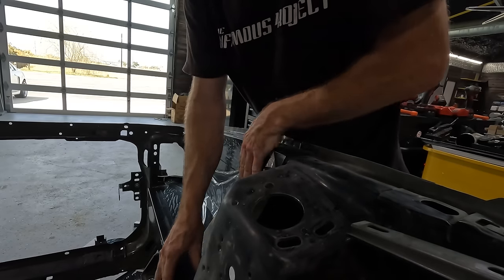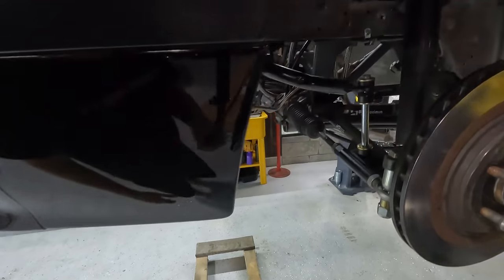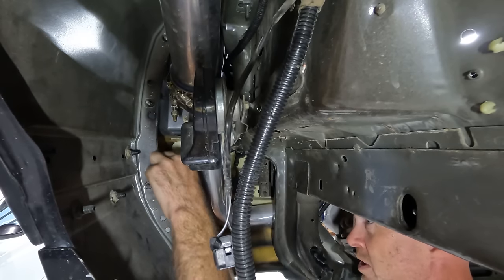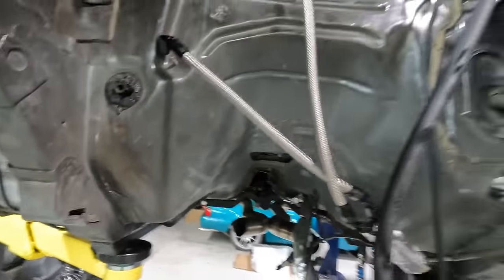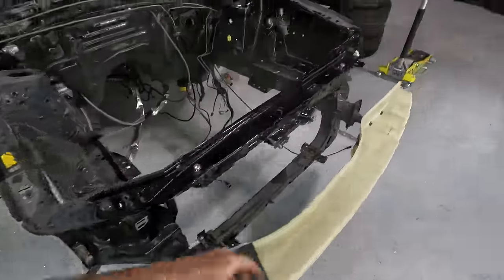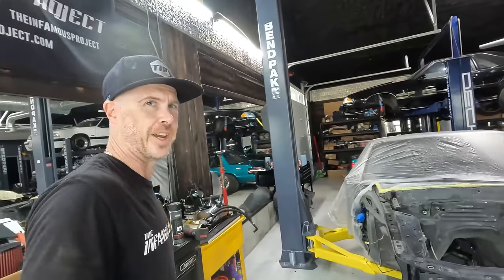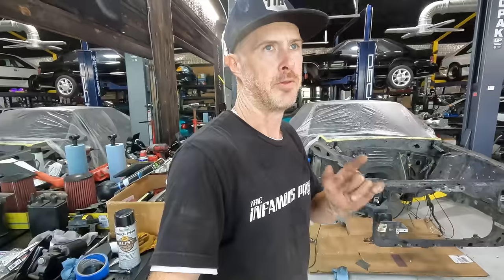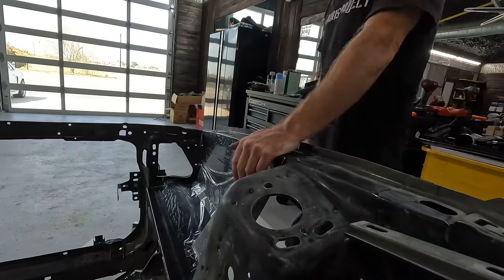Foxbody Mustang Engine Bay Revamp - This is how you do it!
Finally back on Justin's 1990 Black Notch Project. Getting ready for the new YSI Blown 363! Dealing with engine bays is seriously time consuming so be ready for the snow ball effect!

///GEAR & EDITING
Camera: GoPro Hero7 Black
Accessories: GoPro Accessories Only (I'm brand loyal)
Mic: Rode Micro
Editing: Myself via Adobe Premier Pro